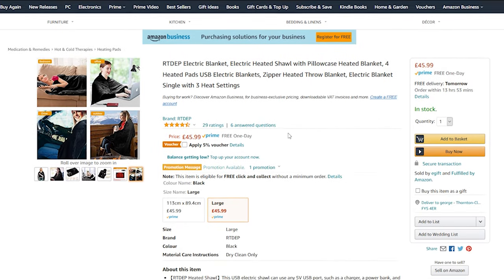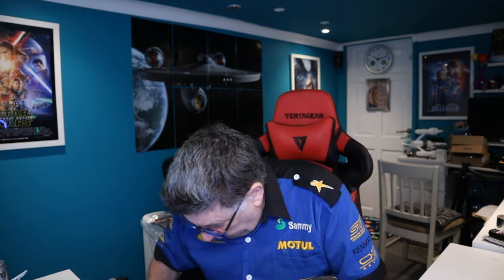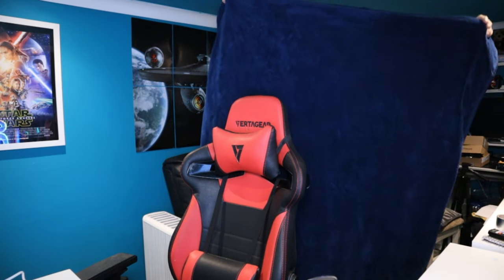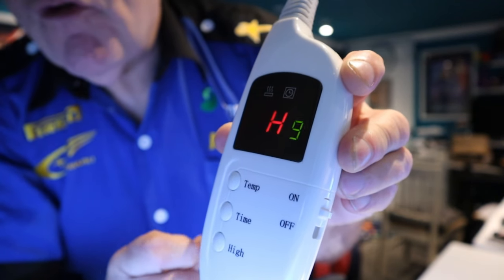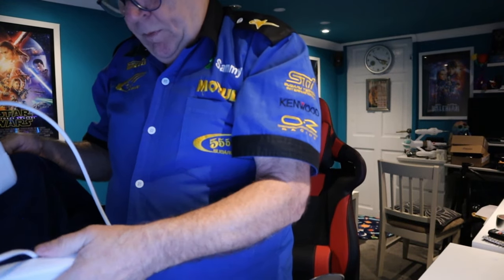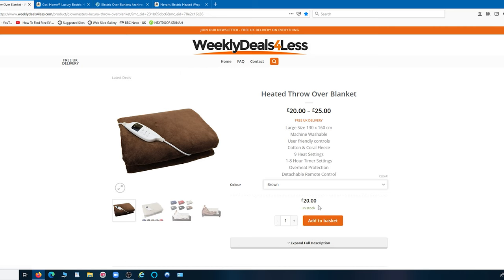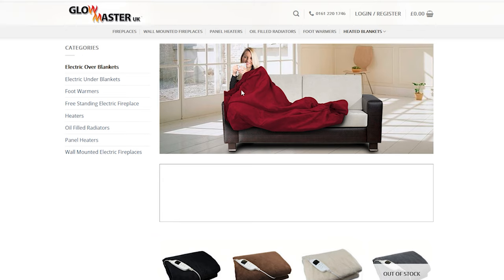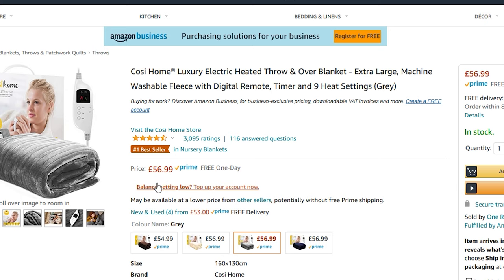GlowMaster Heated Blanket from Weekly Deals For Less...great value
Hi Everyone

Tom